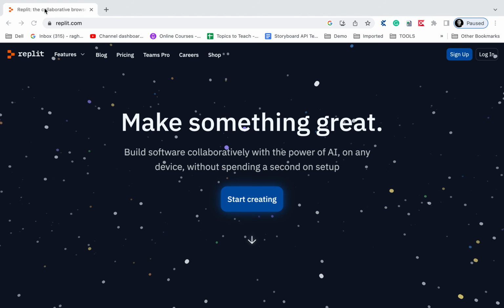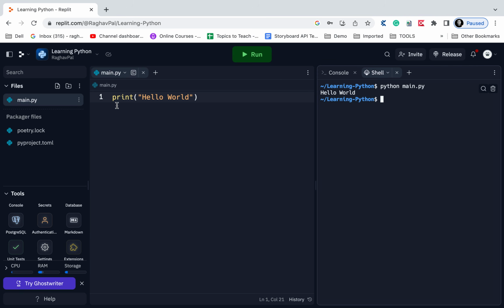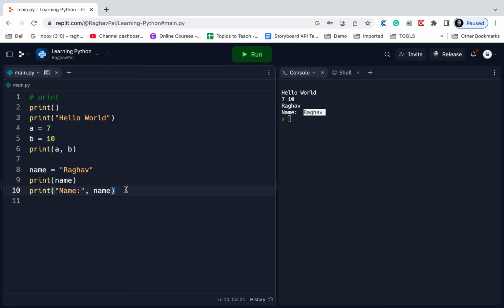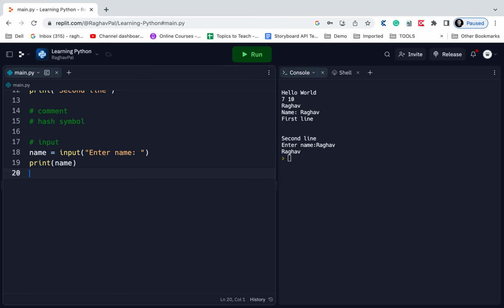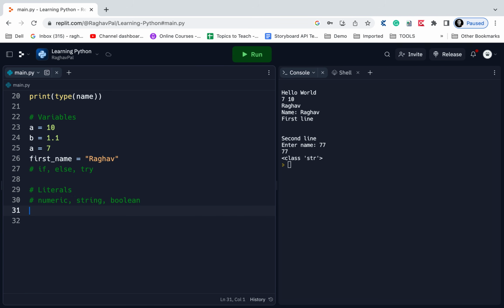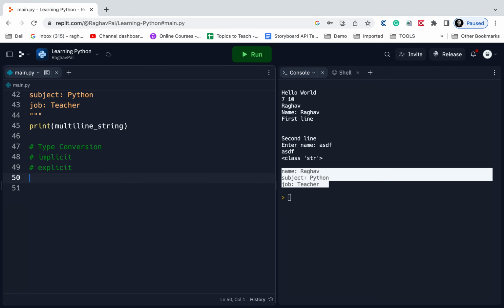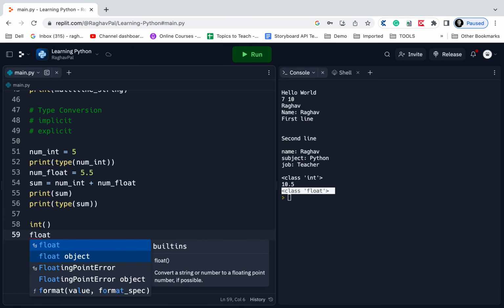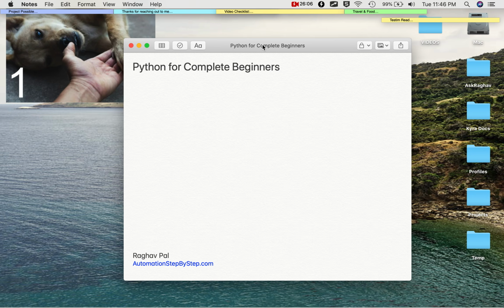1 | Getting Started | Python for Complete Beginners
# print
print()
print("Hello World")
a = 7
b = 10
print(a, b)

name = "Raghav"
print(name)
print("Name:", name)
print("First line \n\n")
print("Second line")

# hash symbol

# input
# name = input("Enter name: ")
# print(name)
# print(type(name))

# Variables
a = 10
b = 1.1
a = 7
first_name = "Raghav"
# if, else, try

# Literals
# numeric, string, boolean
# 10, 0, -10
name = "Python"
char = 'P'
a = True
b = False

# Strings
name = "Raghav"
char = 'A'
multiline_string = """
name: Raghav
subject: Python
job: Teacher
print(multiline_string)

# Type Conversion
# implicit
# explicit

num_int = 5
print(type(num_int))
num_float = 5.5
sum = num_int + num_float
print(sum)
print(type(sum))

# int()
# float()
# str()
a = '77'
int_num = int(a)
print(int_num)
print(type(int_num))

float_num = float(a)
print(float_num)
print(type(float_num))

Raghav Pal

▬▬▬▬ USEFUL LINKS ▬▬▬▬